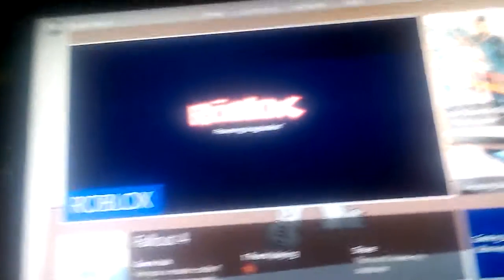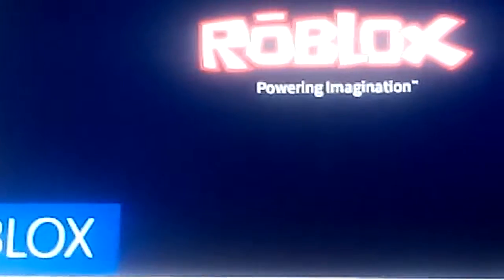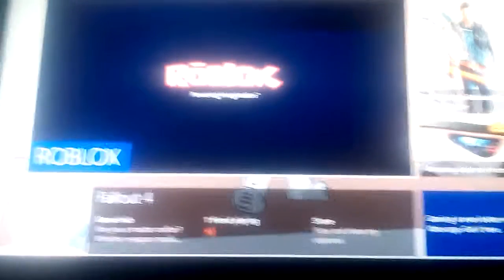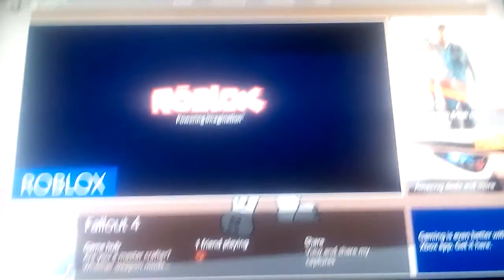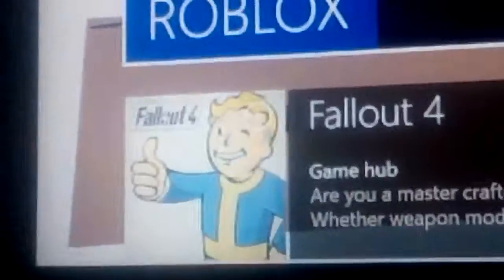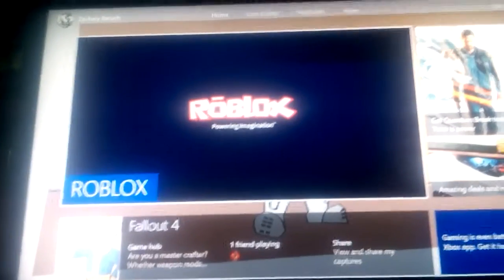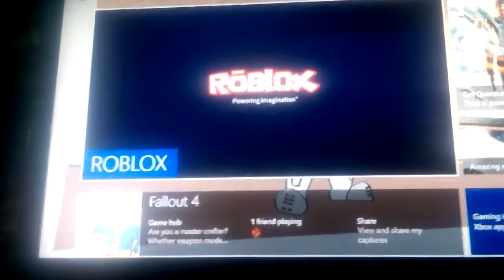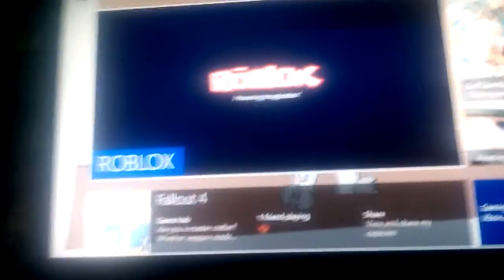Warning new camrey